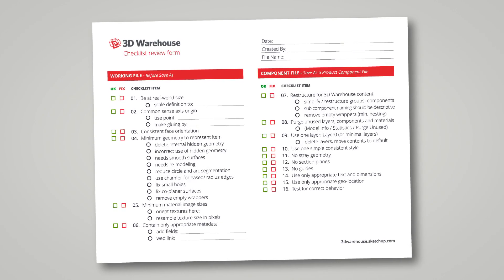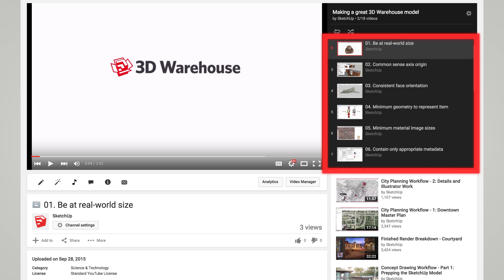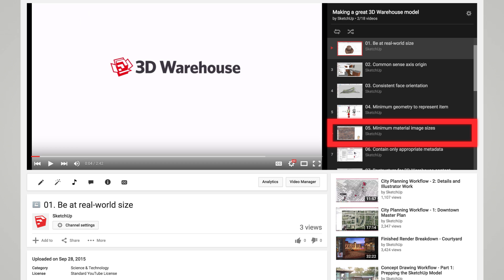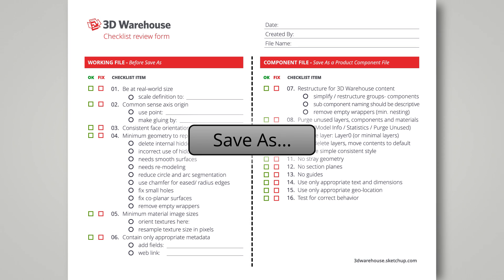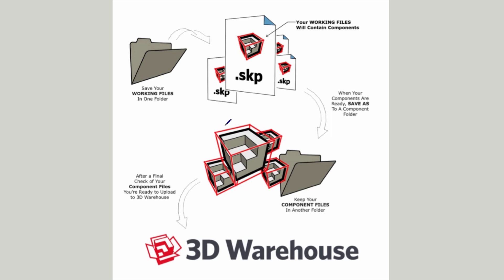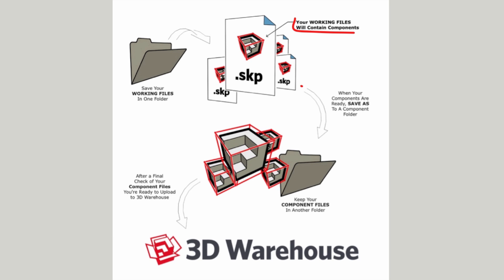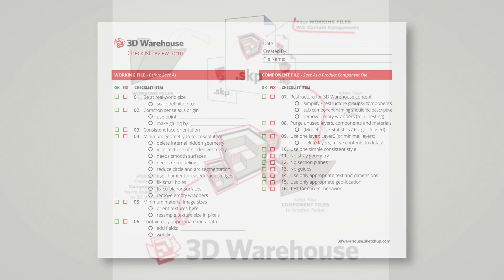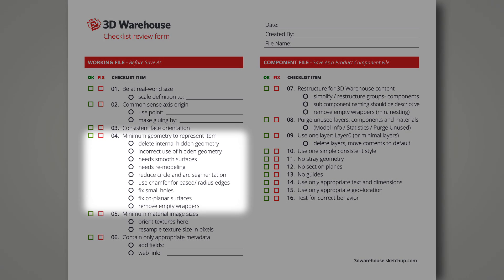3D Warehouse Checklist Intro